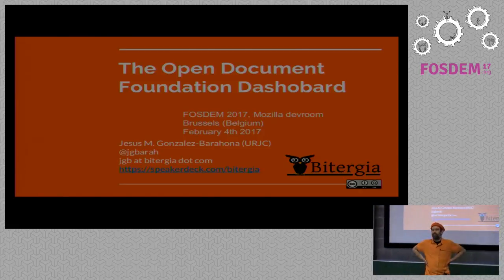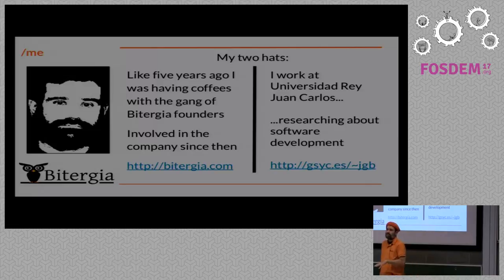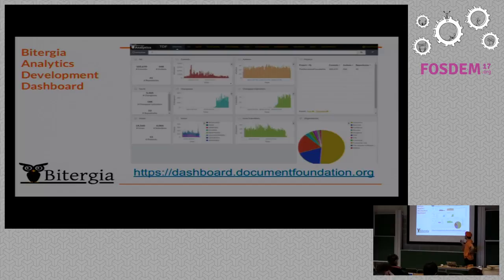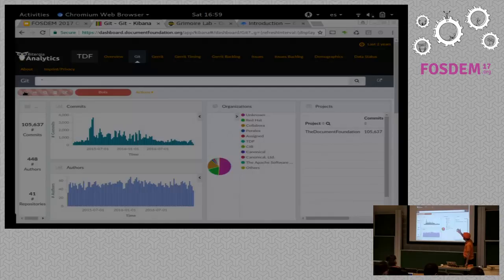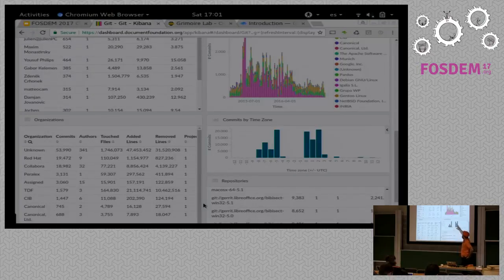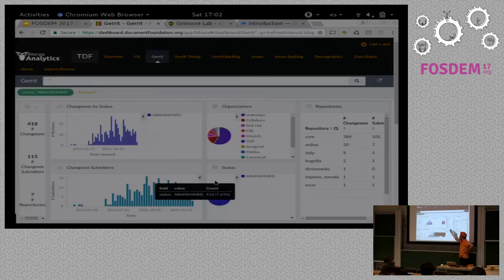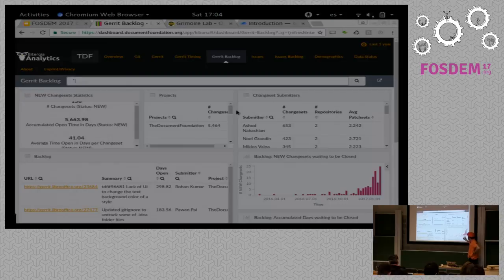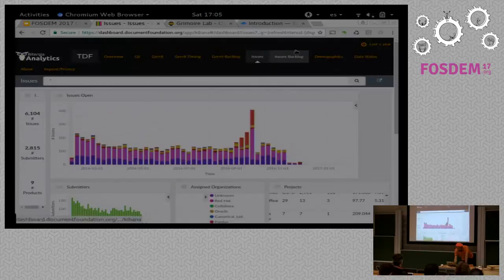FOSDEM 2017: The Document Foundation Development Dashboard - How LibreOffice is being developed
A presentation from the Open Document Editors devroom at FOSDEM 2017. Presenter: Jesus M. Gonzalez-Barahona